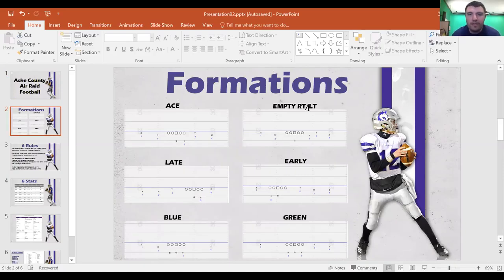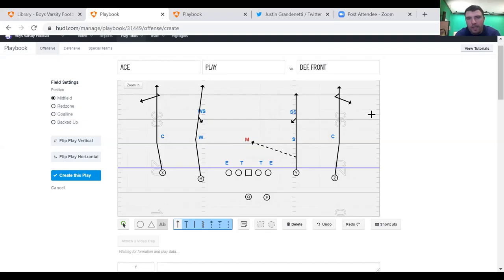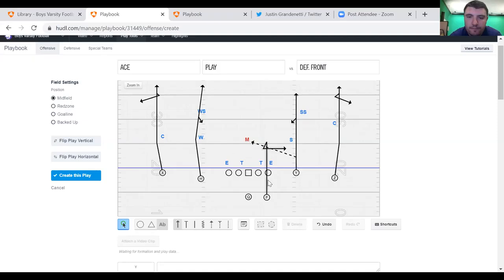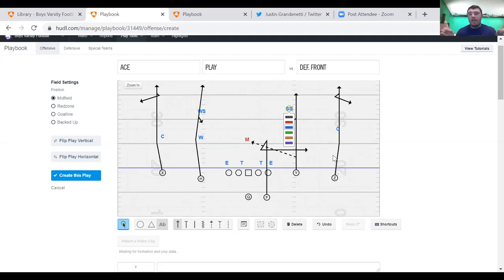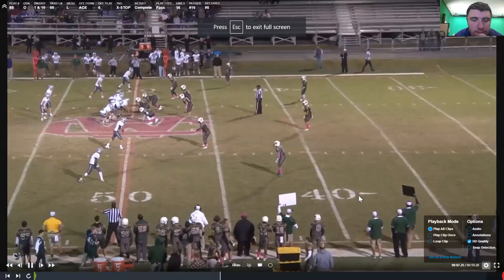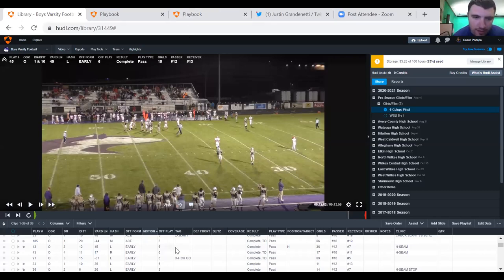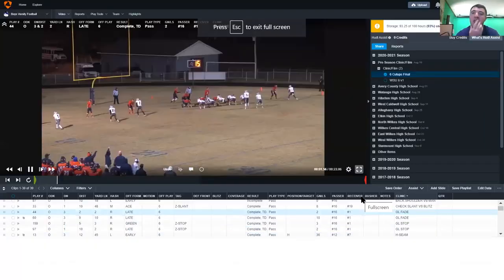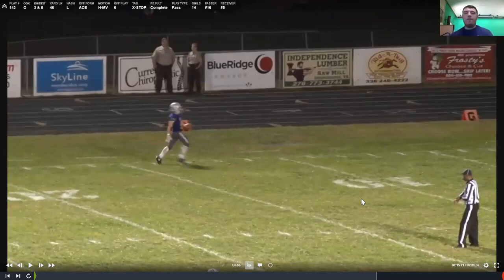Drew Piscopo 4 vertical passing game in the Air Raid